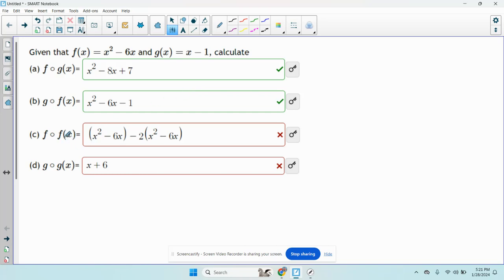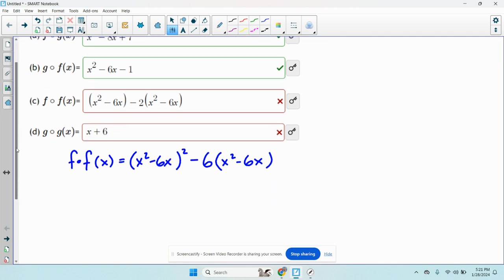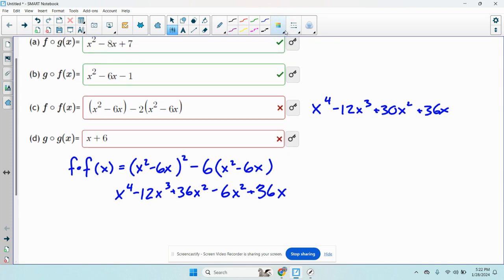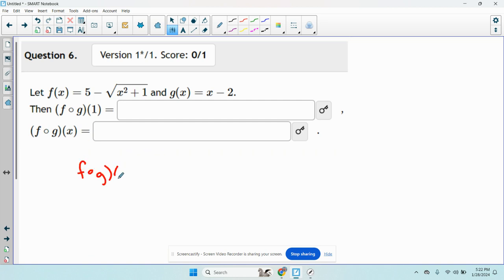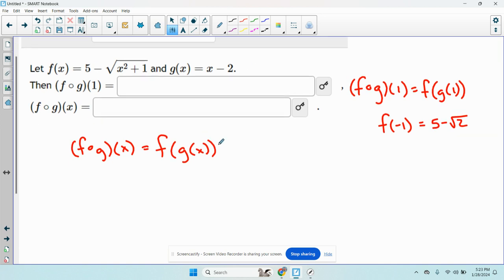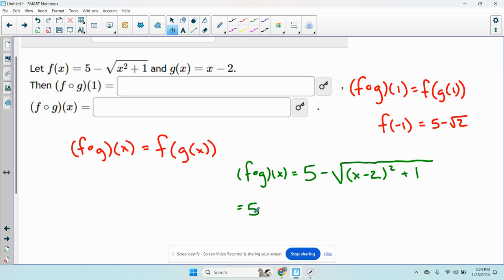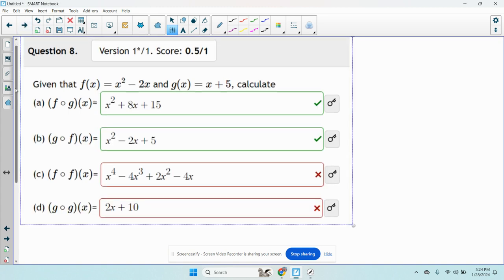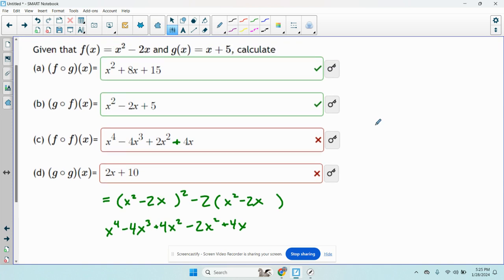MAT161: Chapter 1 - Composition of Functions Crash Course